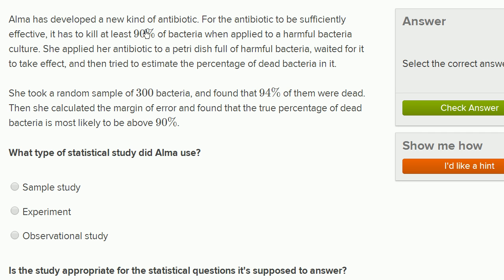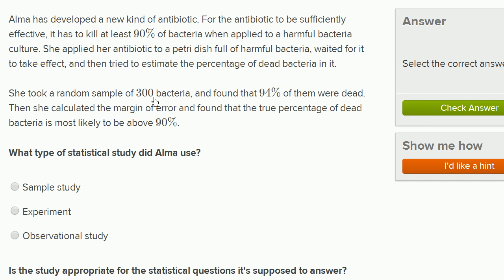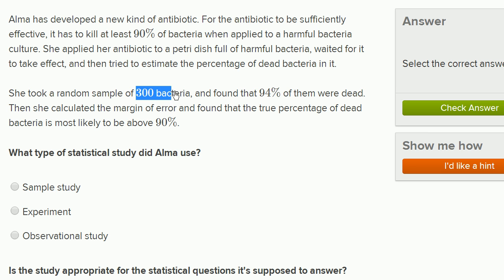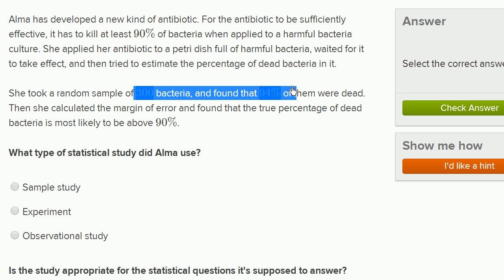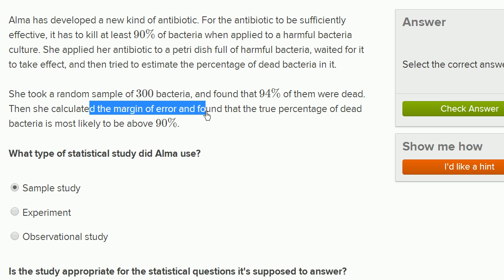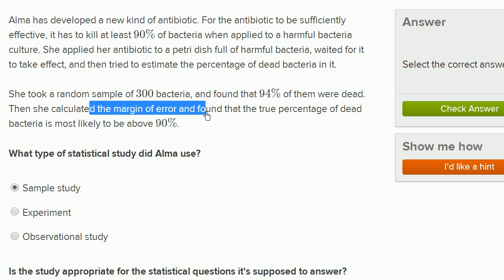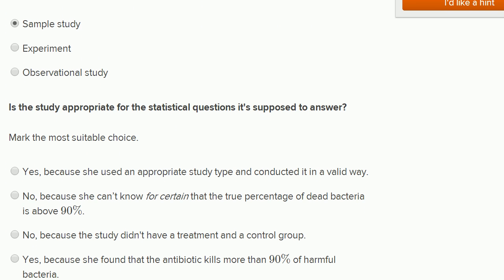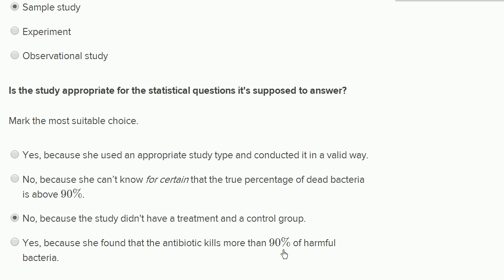Appropriate statistical study example | Probability and Statistics | Khan Academy